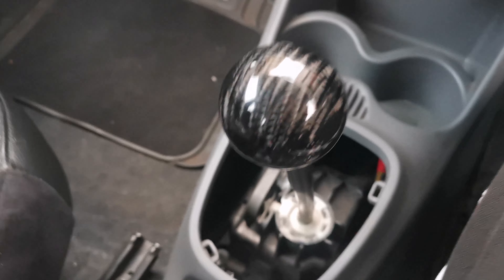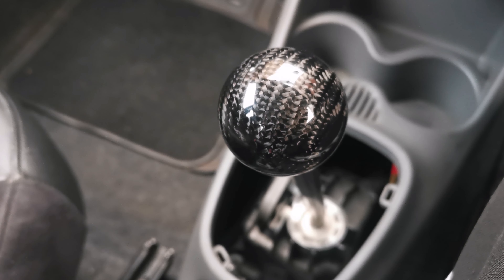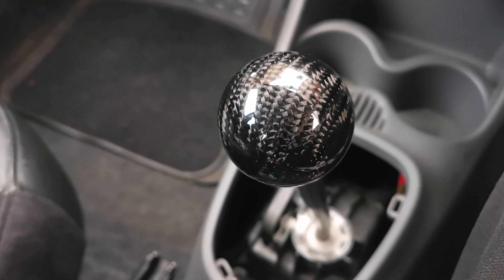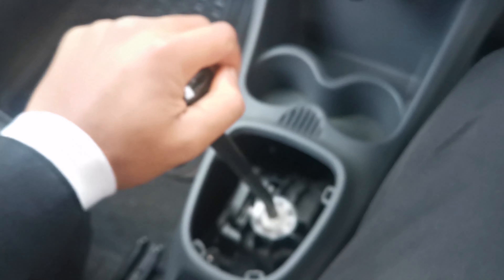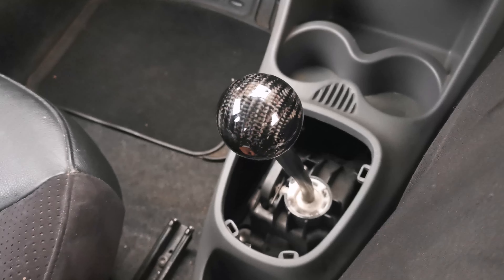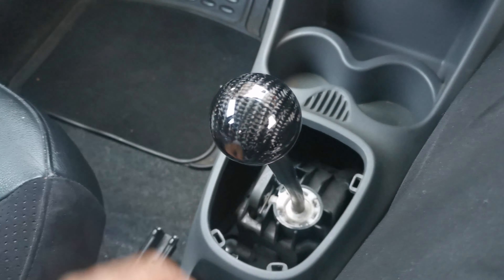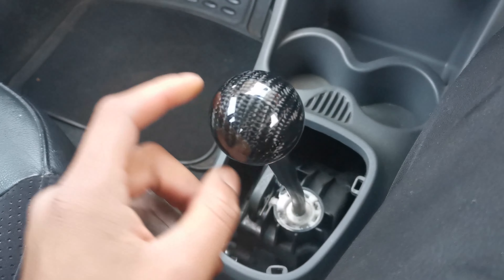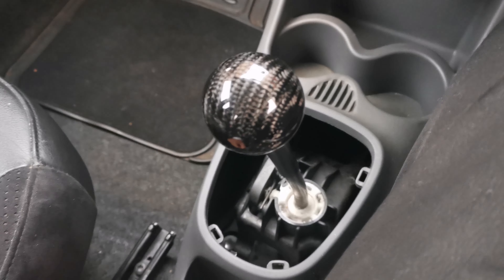CARBON FIBRE SHIFT KNOB!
In this video, I showcase my new interior mod...a carbon fibre shift knob!